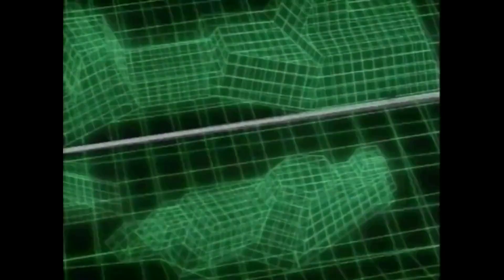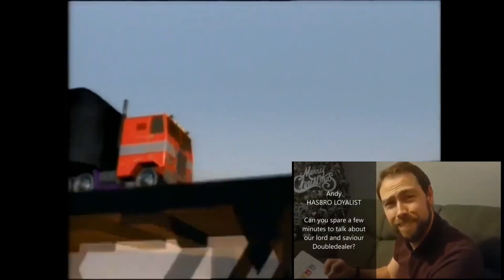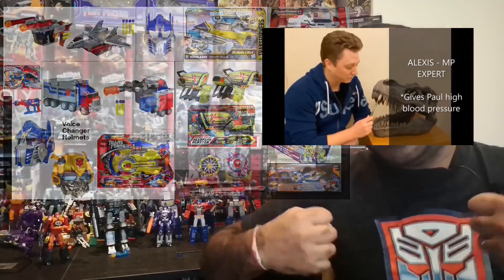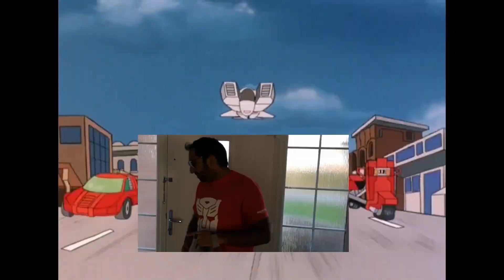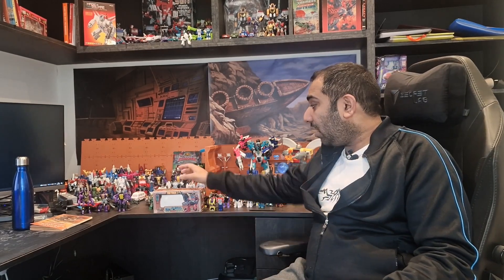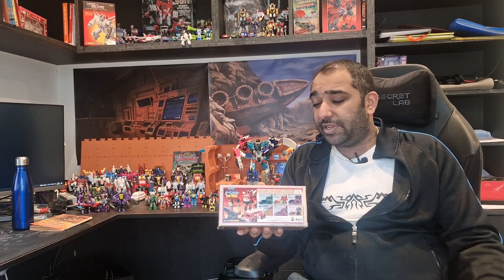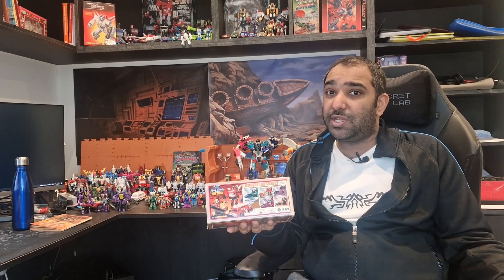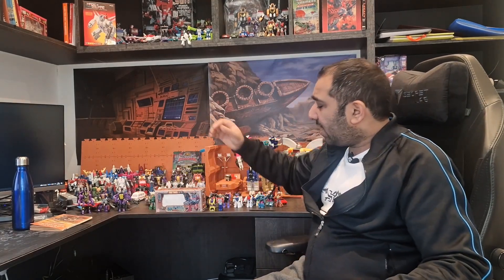Rohans Corner E121 Transformers Diaclone the History of Where the Brand Came from and which toys